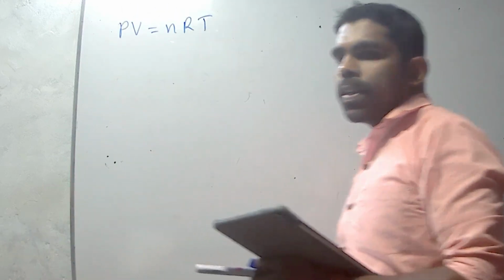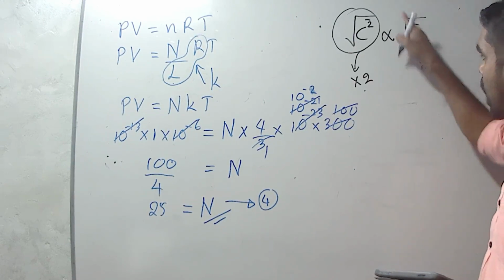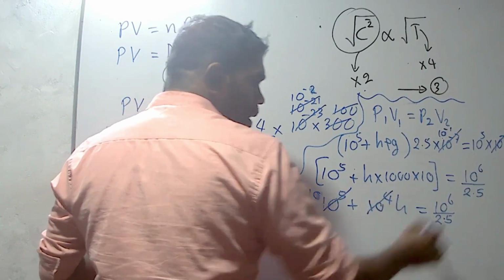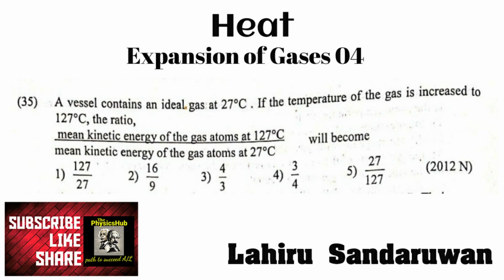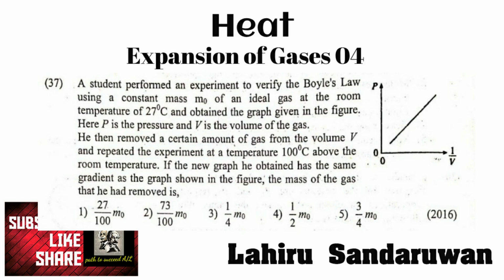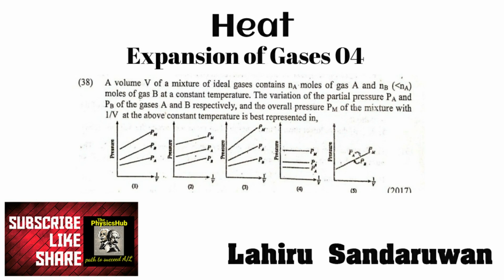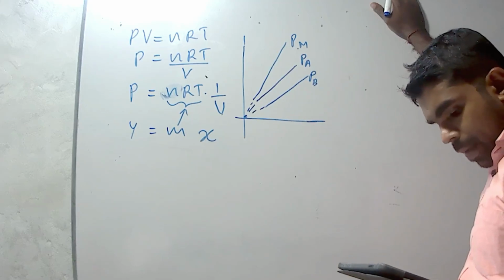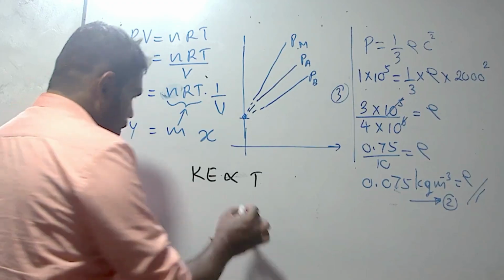Physics | Heat | Expansion of gases 04 | A/L 2009 - 2021 | MCQ | Complete Discussion |English Medium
Hello, I'm Sandaruwan. In this video, I discuss 10 multiple-choice questions from advanced-level physics papers from 2009 to 2021 on the lesson Heat (Expansion of Gases) for G.C.E advanced-level students in English.

PDF download link👇👇👇👇
Heat - Expansion of gases

If you like my videos